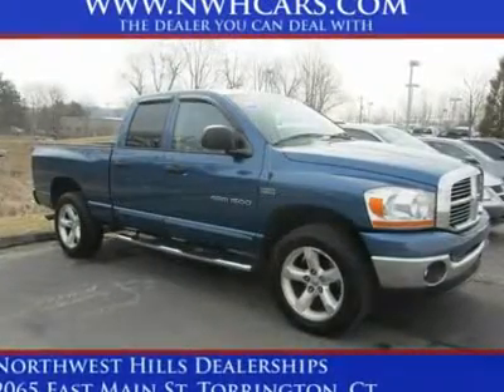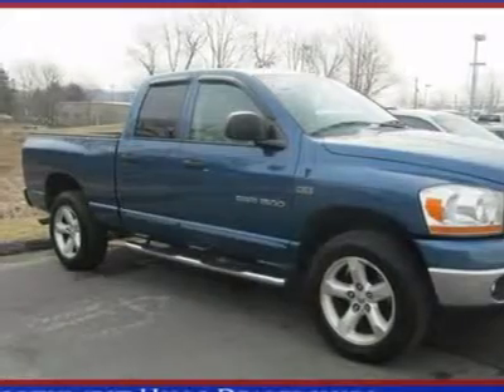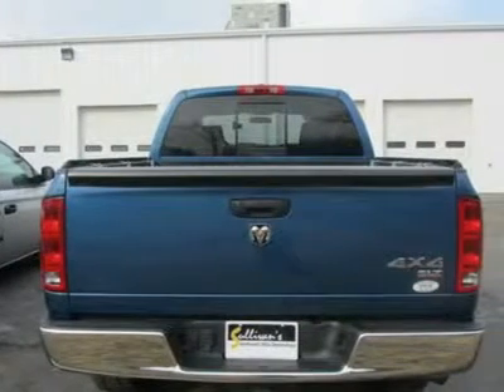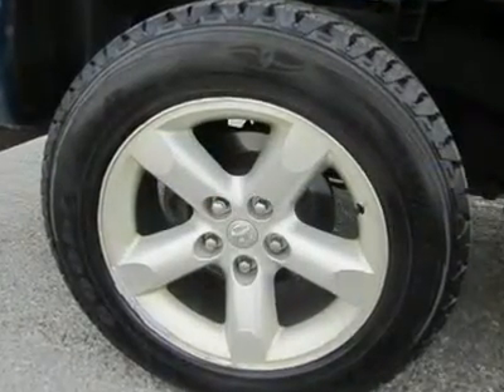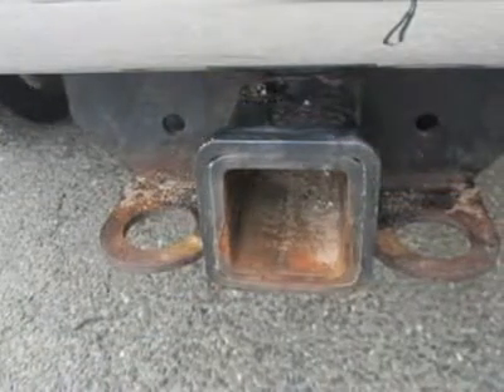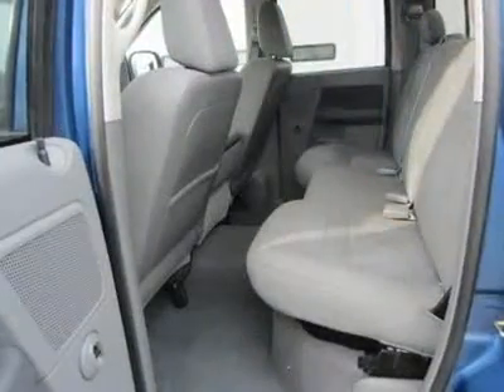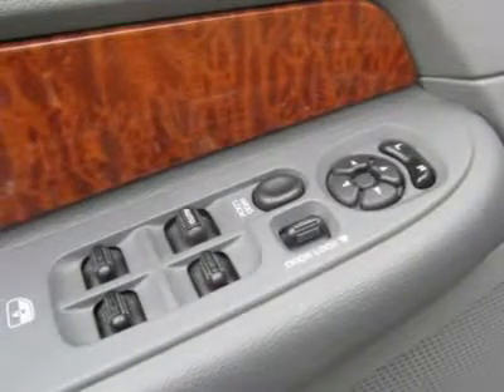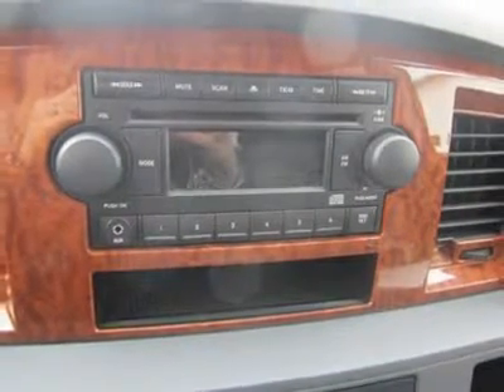2006 DODGE RAM 1500 Torrington, CT 11933AB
2006 DODGE RAM 1500 Torrington, CT
Stock

Northwest Hills Chevrolet Buick GMC Cadillac
2065 E Main St

HEMI 5.7L V8 Multi Displacement and 4WD. These miles are NOT a mistake! A Perfect 10! If you've been hunting for the perfect 2006 Dodge Ram 1500, well stop your search right here. This is the ideal, high reliability truck that is certain to dazzle you with its condition. New Car Test Drive said it  ...offers a much smoother ride and a bigger, more comfortable, and more convenient cab. But all this refinement doesn't mean the Dodge Ram has gone soft...also delivers improved towing and hauling capability, plus more powerful and efficient engines...  It scored the top rating in the IIHS frontal offset test. This Ram 1500's engine runs like a clock and simply never skips a tick. It's nice being able to slip that key into the ignition and not having to cross your fingers every time. This truck is nicely equipped with features such as HEMI 5.7L V8 Multi Displacement, 4WD, 4-Wheel Disc Brakes, ABS brakes, Air conditioning, Alloy wheels, CD player, Cloth 40/20/40 Bench Seat, Delay-off headlights, Dual front impact airbags, Front Center Armrest, Front reading lights, Front wheel independent suspension, Heated door mirrors, Illuminated entry, Outside temperature display, Overhead console, Passenger vanity mirror, Power door mirrors, Power steering, Power windows, Rear step bumper, Remote keyless entry, Security Alarm, Speed control, Speed-Sensitive Wipers, Tachometer, Tilt steering wheel, Trip computer, Variably intermittent wipers, and Voltmeter.